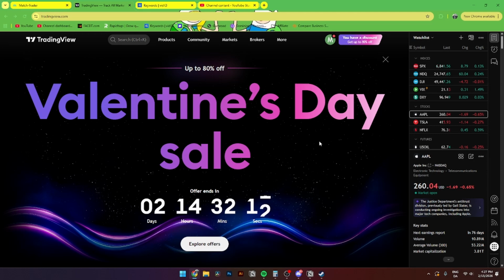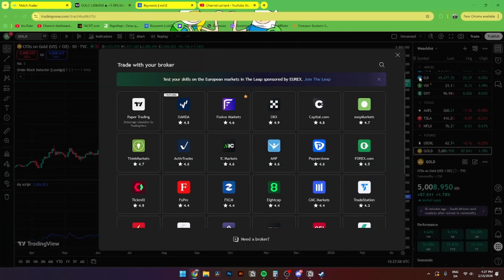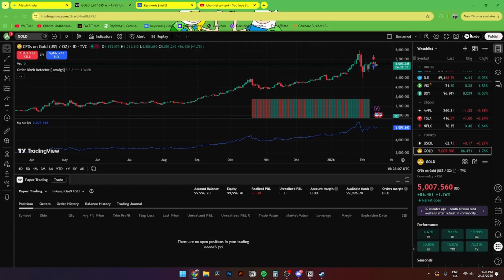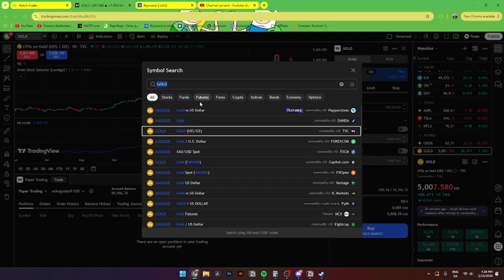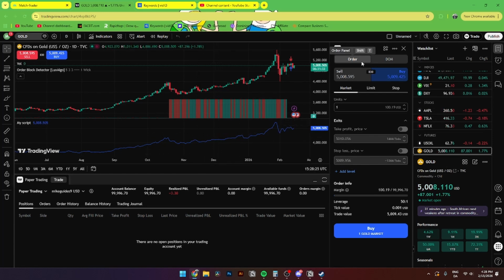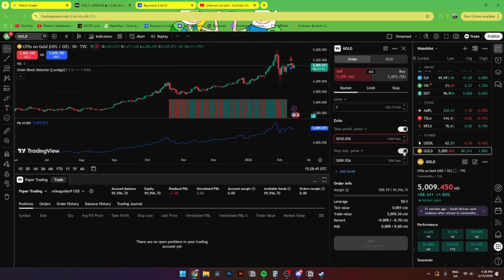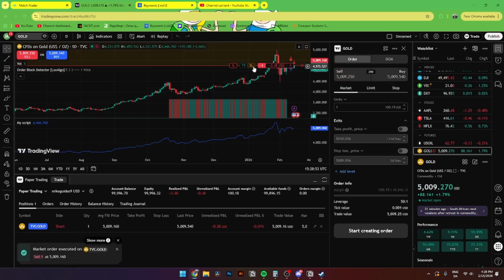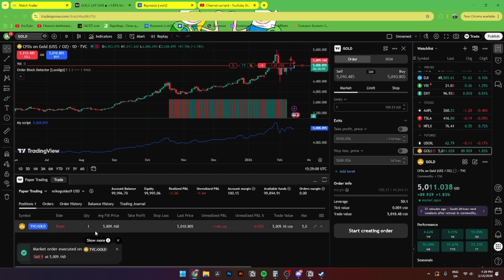How To Place a Short Order on Tradingview Paper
In this video I will show you step by step how to place a short order in paper trading on Tradingview. This guide was made so even beginners can learn how to use tradingview and how to paper trade on Tradingview.